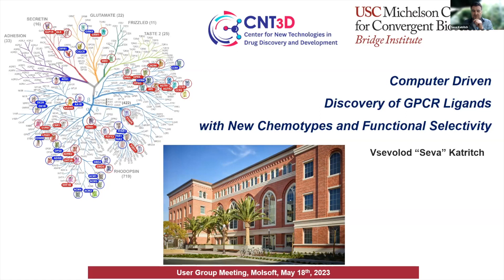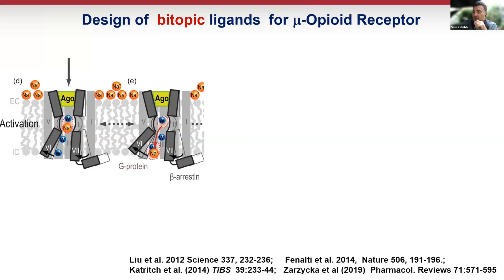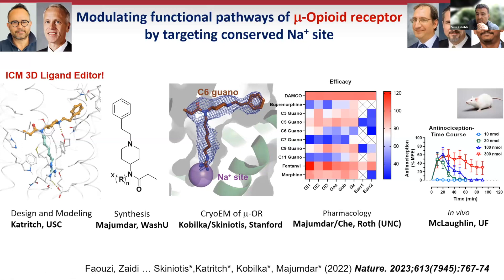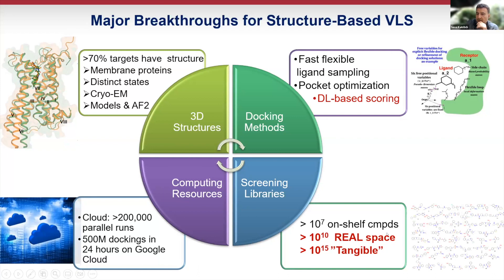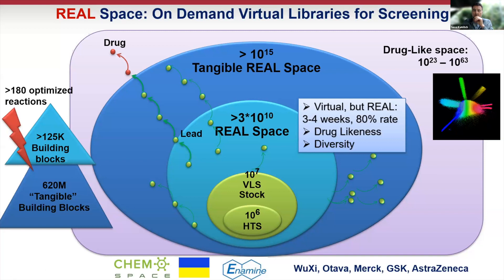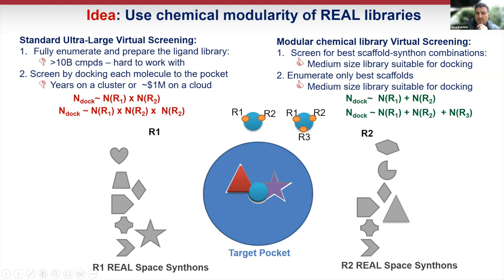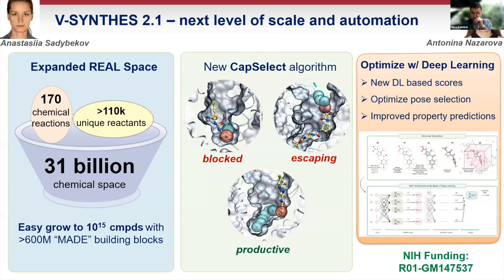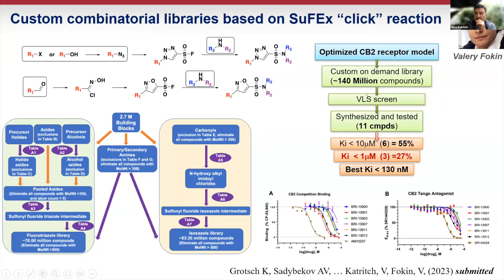Computer Driven Discovery of GPCR Ligands with New Chemotypes and Functional Selectivity